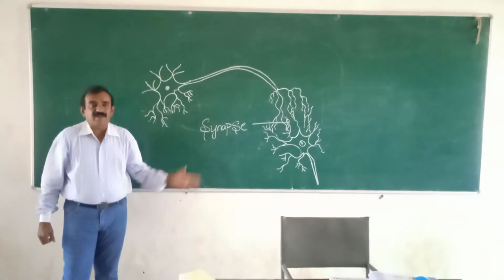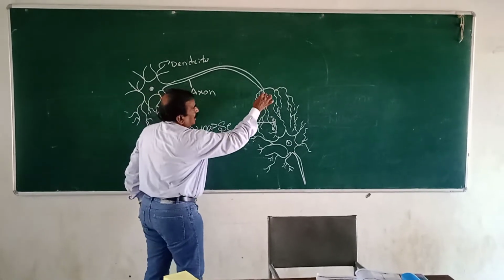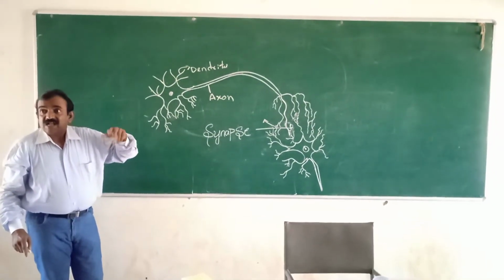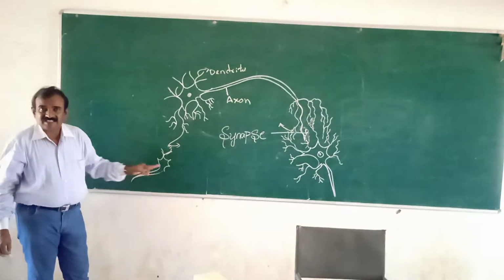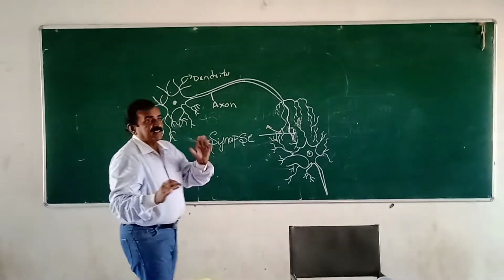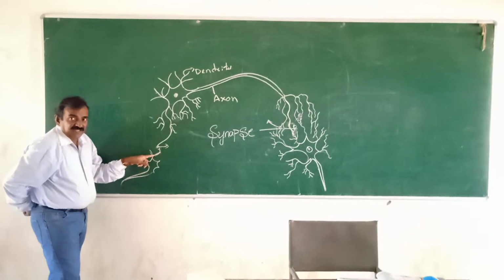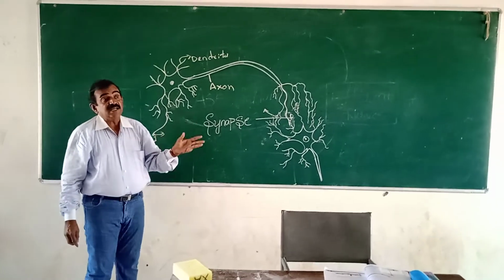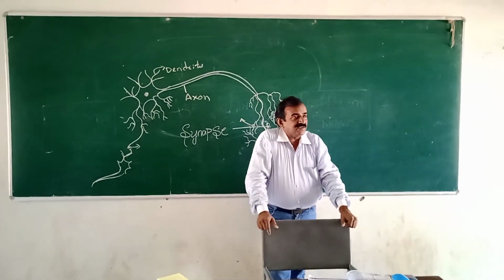JAYA RAJ SIR telling about synapses and functions. class-X ZPHS CHOUTUPPAL. PAGE-97.